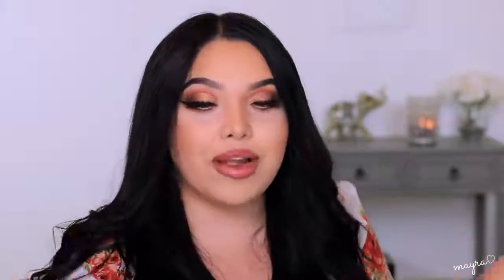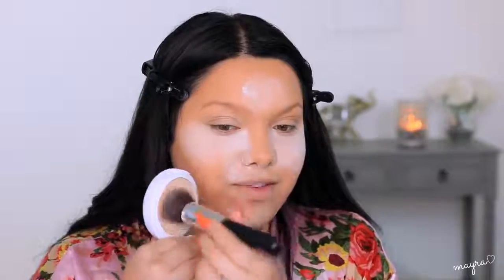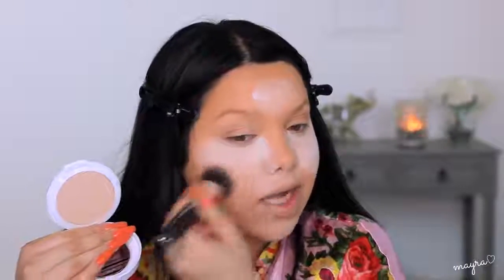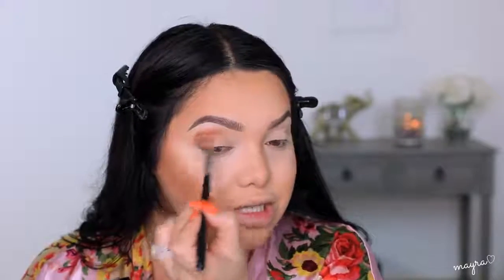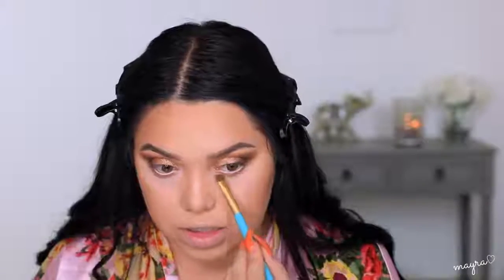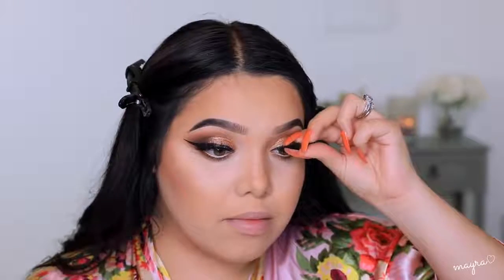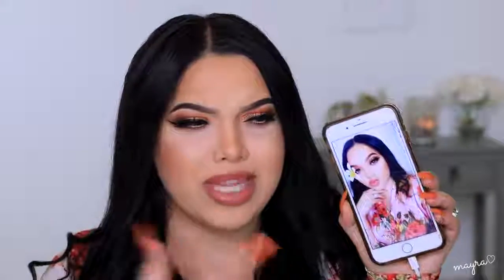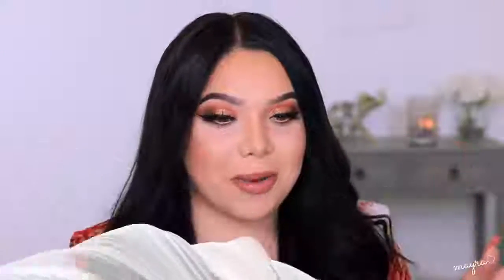FIRST IMPRESSIONS USING COVERGIRL!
I TEST OUT NEW COVERGIRL MAKEUP

-SOCIAL MEDIAS-
Facebook: Mayra's Touch of Glam